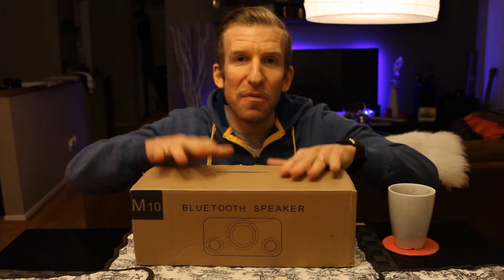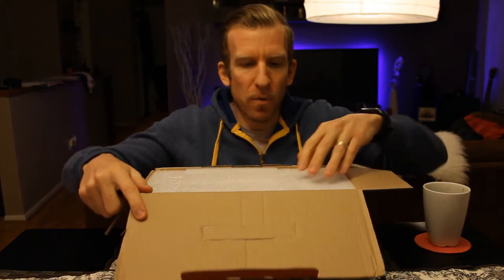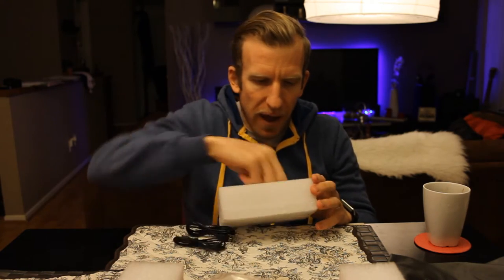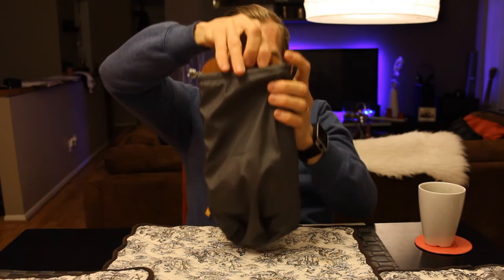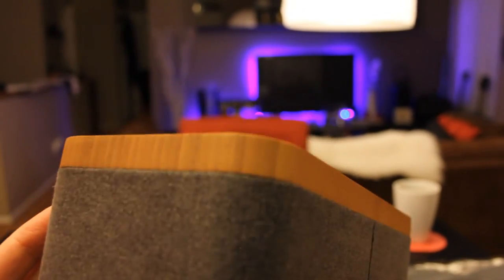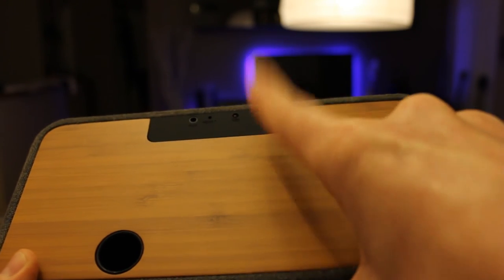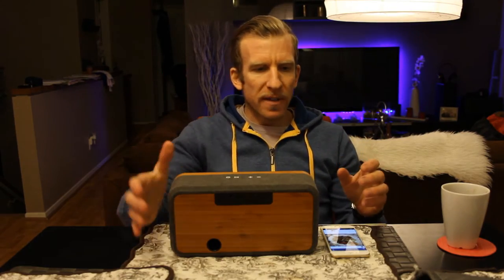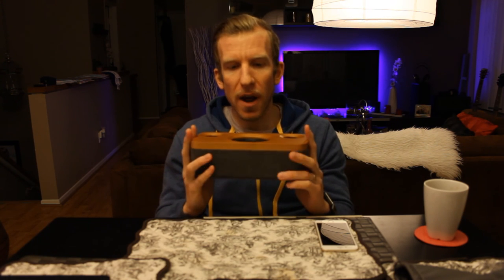Archeer A320 Bamboo Speaker - Unboxing & Review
Archeer Bluetooth Speaker
UK Shoppers

Lights Behind Me On TV

Thank you coffee keeps me making great videos:
Bitcoin Send Here: 1EbhbFNx5Er3xbn9gJB7xr7NuNERzYzRfz
Ripple XRP Here: rG6MDJomMSnpiDNFjJXm6e5GsWCcg6REWb
FairCoin Here: fMU2dYDhj4MEDQ8Jkj83hnzbdMj4h1qHR7

God Bless

Today I unbox & review the New Archeer A320 Bamboo Bluetooth Speaker, this has version 4.0 Bluetooth, and it sounds great.